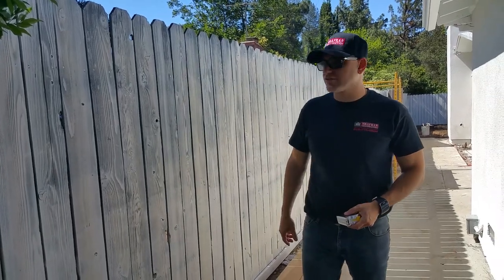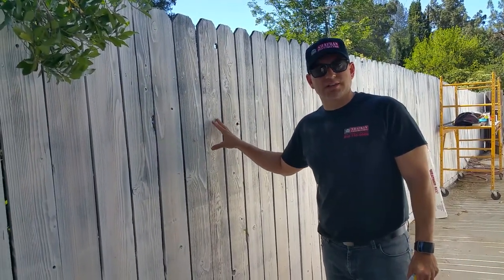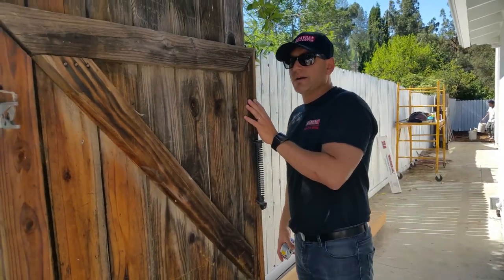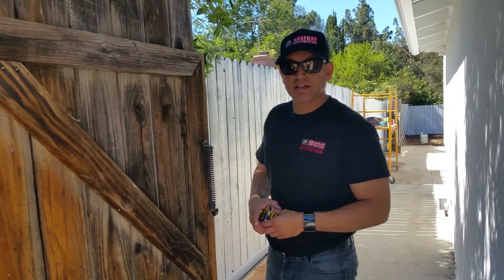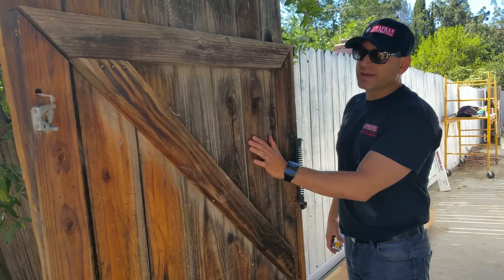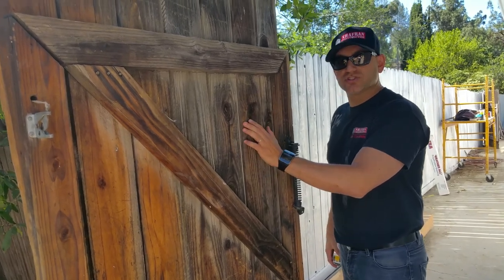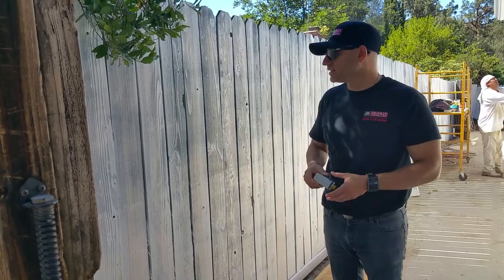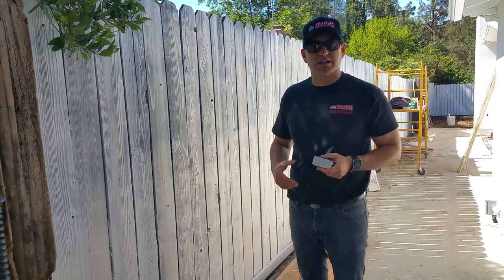Tips for painting an old wooden fence in LA by Contractor Jordan Shafran